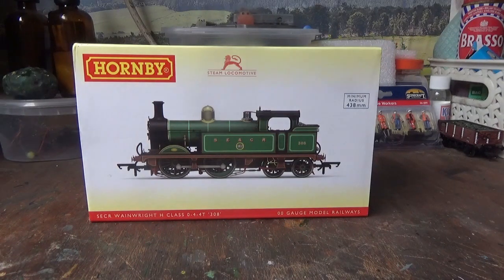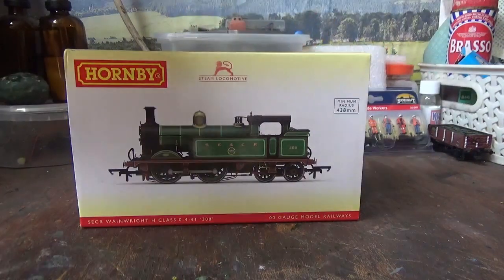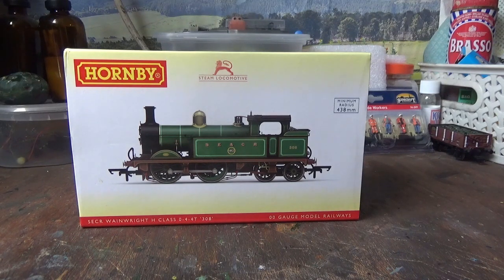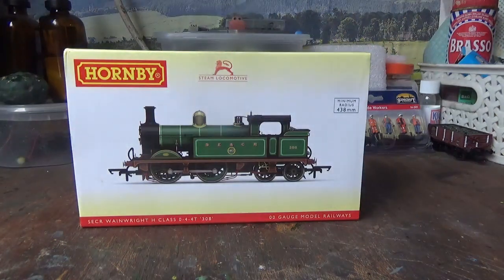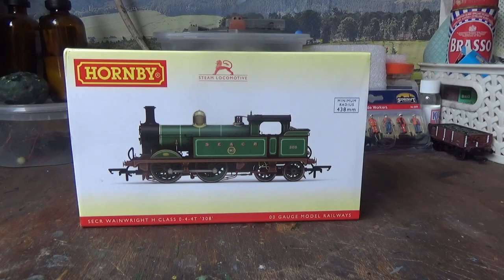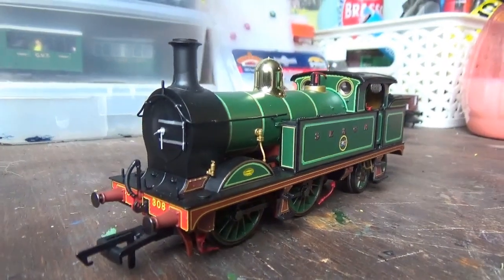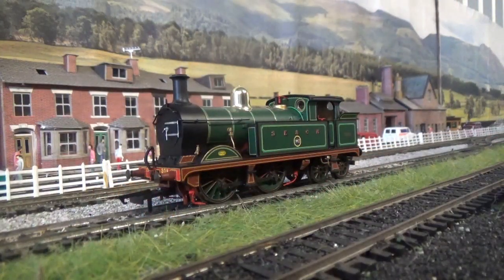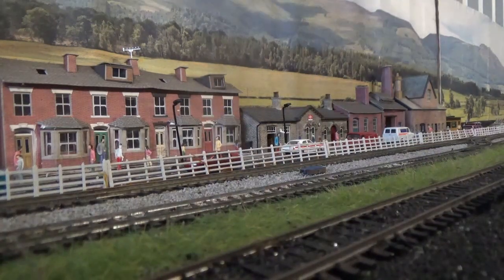Hornby SE&CR H Class | Back in Service after Motor Repairs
Recently my Hornby SECR H Class came to a bit of trouble, she was having motor problems, on a few occasions the motor would smoke when the model would wheel slip whilst stalled and the motor gave off a smell similar to that of the smell the motors in the Tri-ang models give off

Eventually the motor burnt out completely so i sent her off to Hornby for motor repairs, some days later the model returned with a brand new motor fitted, thank you Hornby for getting the model repaired so swiftly and free of charge as well, thumbs up to their customer car service